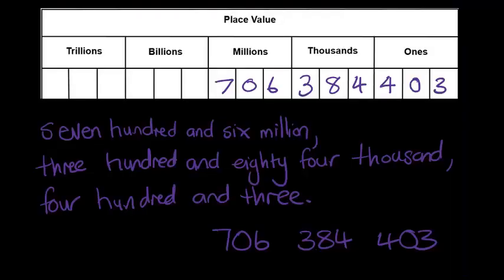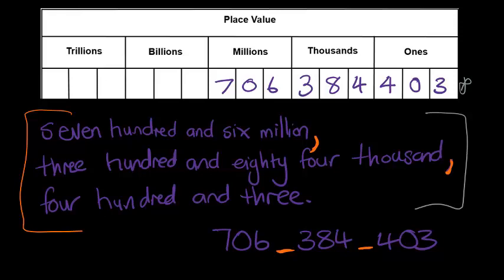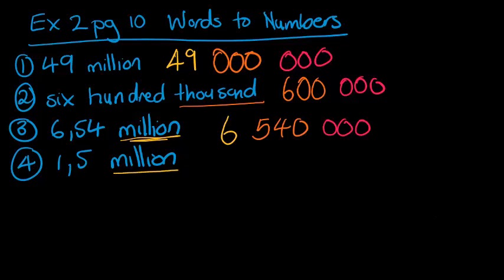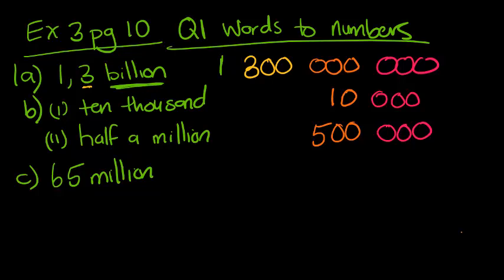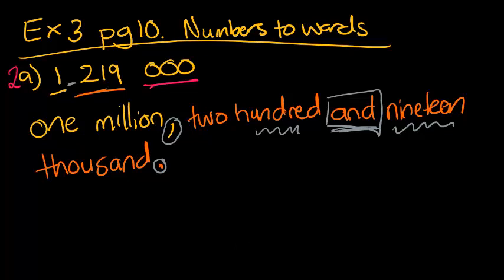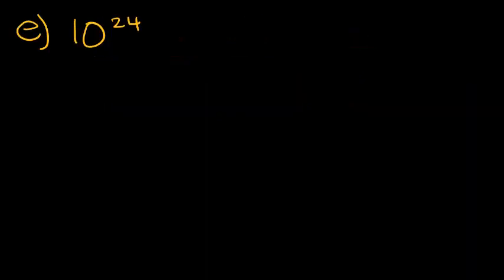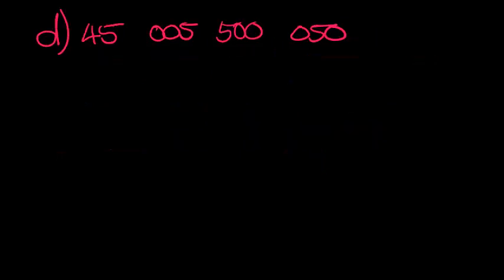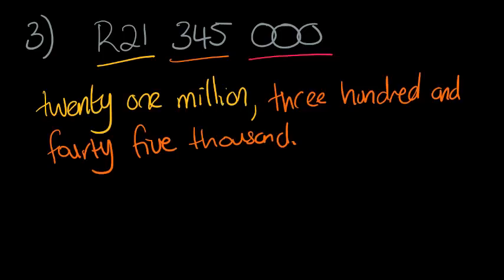1.2 Numbers Expressed in Words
Grade 10 Math Literacy, Term 1 Lesson 2